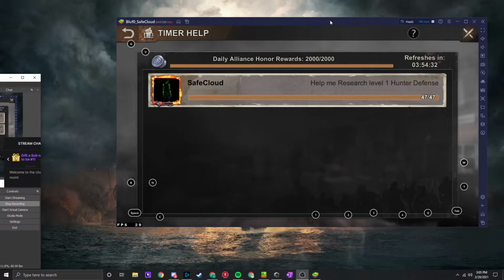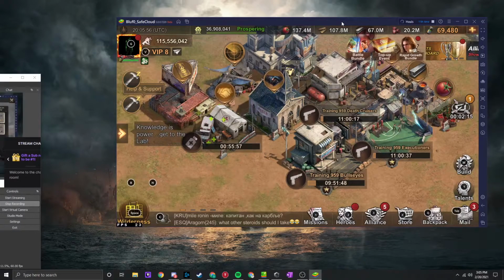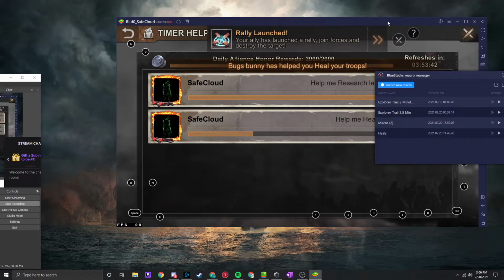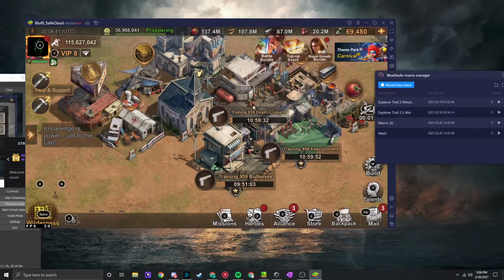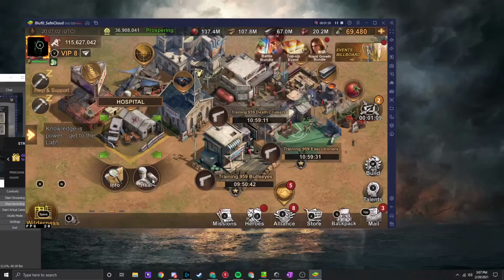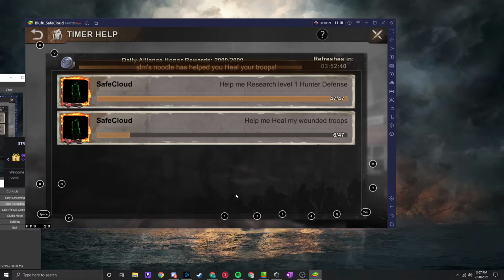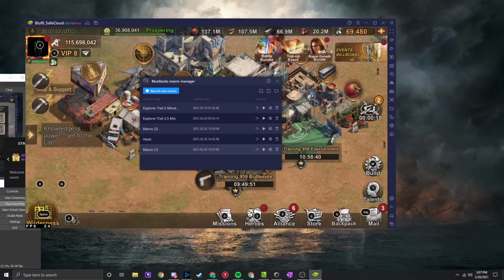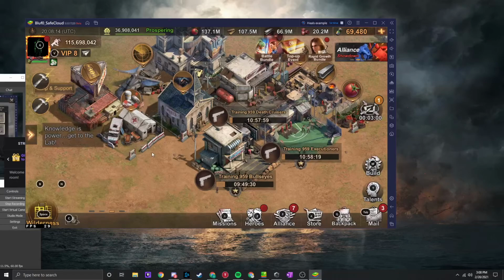State of Survival - Auto Heal and Assist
Utilize Bluestacks to let you heal yourself and assist others without having to click a button! Set up the macro and let it go. Here I show you how.

If you haven't setup your Bluestacks or seen the explore trail macro, check that one out